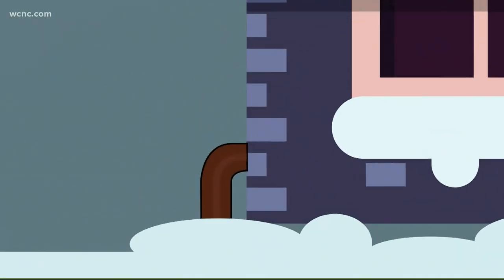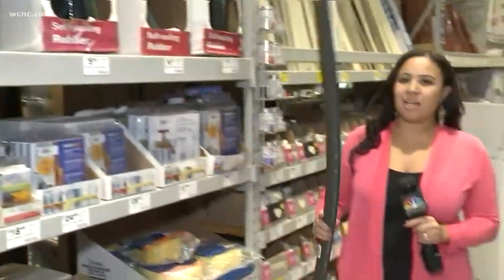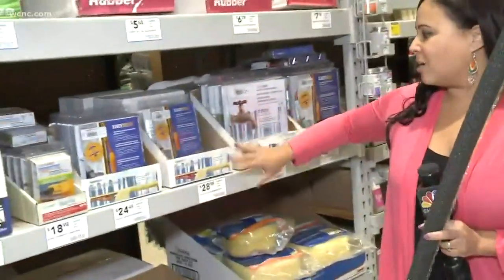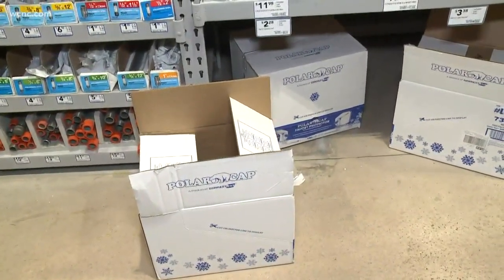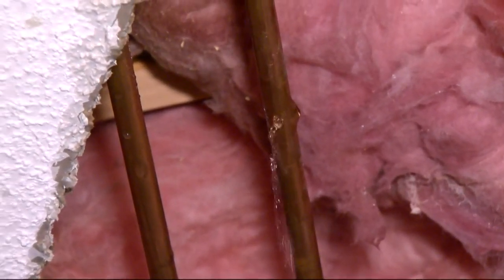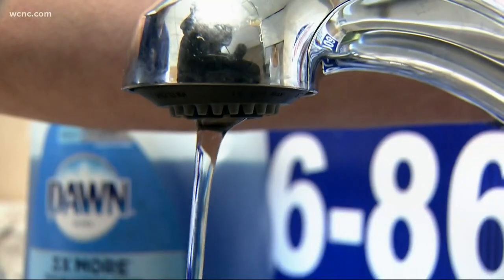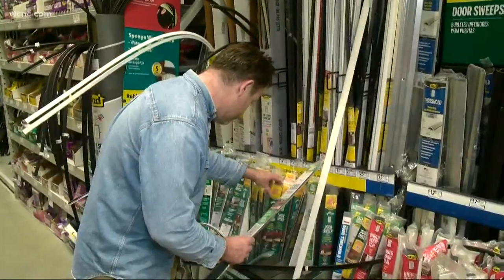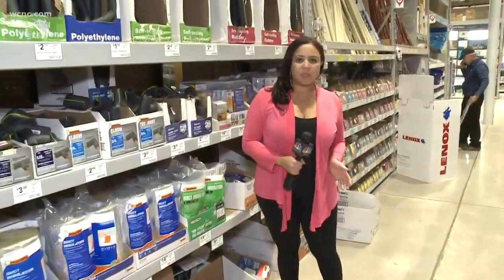How to prepare your home for colder weather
With the temperatures well below freezing, there's a concern that lots of pipes could burst. That includes everything from water mains to pipes inside homes.